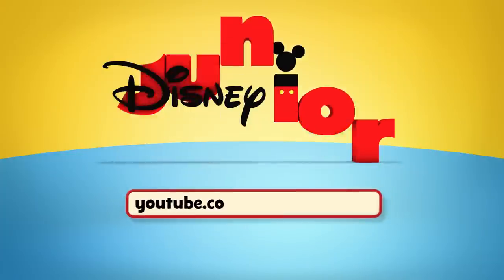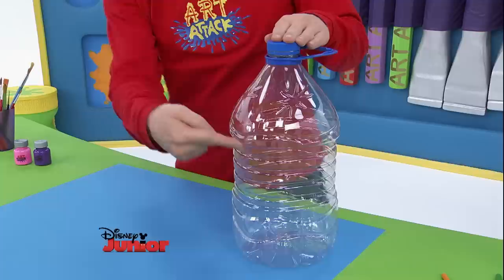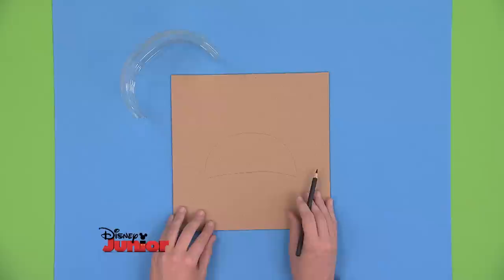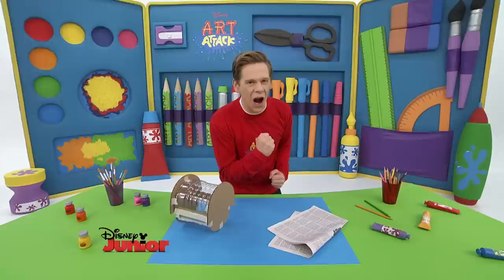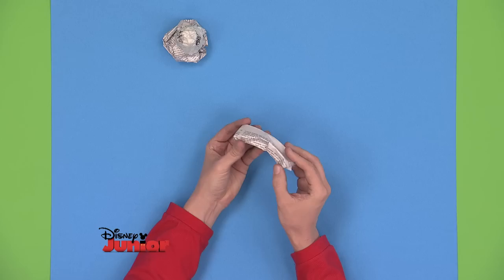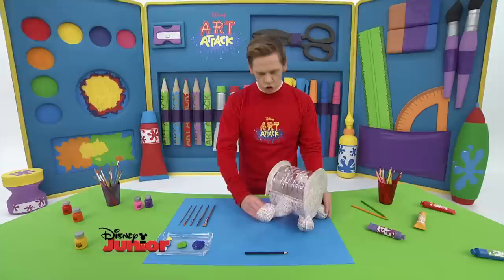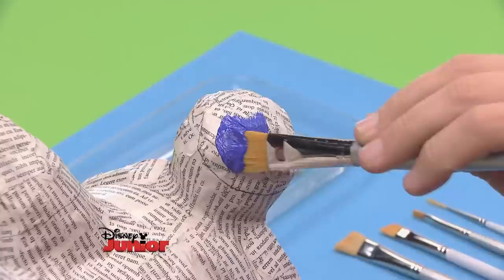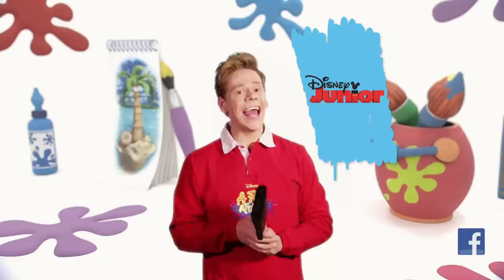Art Attack - Garden Turtle Pot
Learn how to make the Art Attack Garden Turtle, the perfect way to keep your plants warm in the winter!